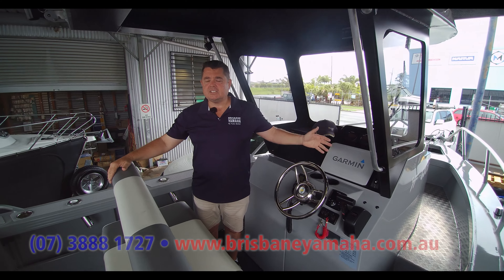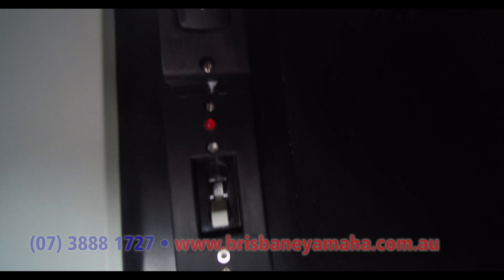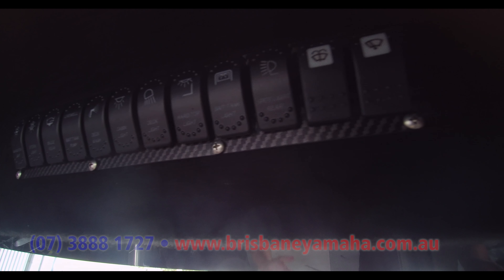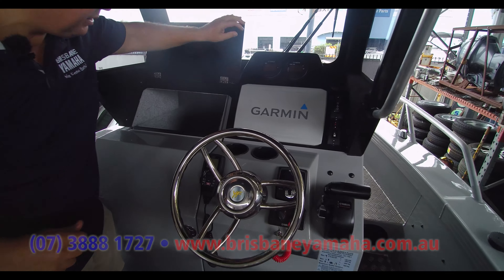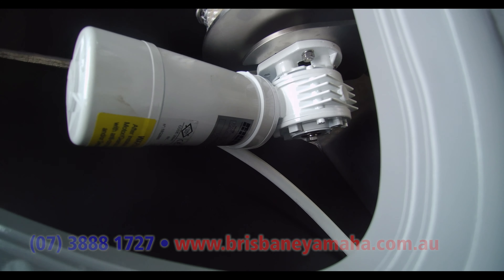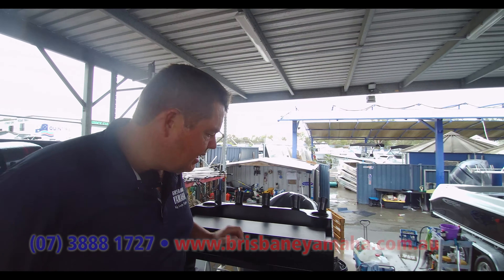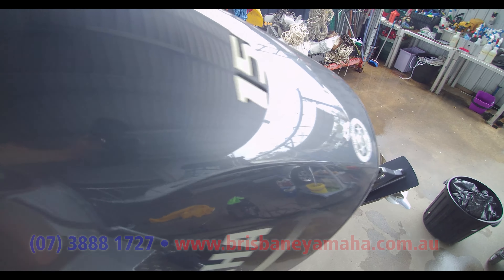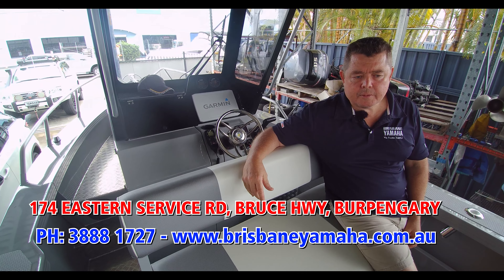Yellowfin 6200 Centre Cabin + Yamaha F150hp yard review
We're excited about the new Yellowfin 6200 Centre Cabins. They fill a hole in the market that we feel a lot of people have been waiting to be filled. Finally the biggest player in the industry has heard the pleas and delivered the incredible Centre Cabin.

This is the smallest model, being available all the way up to 7600, the largest size Yellowfin make. The Centre Cabin is designed to maximise fishing area whilst offering comfort. The helm is a good size and will offer protection in rough conditions. The cabin is a good size for a bit of a break from the outdoors and the perfect spot to offload the kids while you focus on the fish!

All sides of the boat are fishable and can comfortable cater to multiple fishing adults.

We are the largest Yellowfin Dealer in the world. If you would like more information on the Yellowfin range, call the team on 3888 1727, of